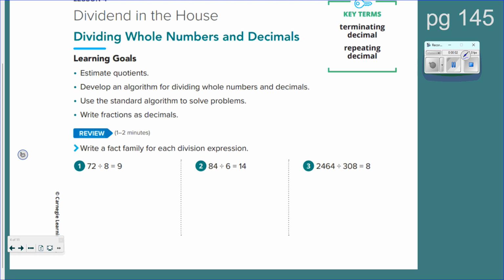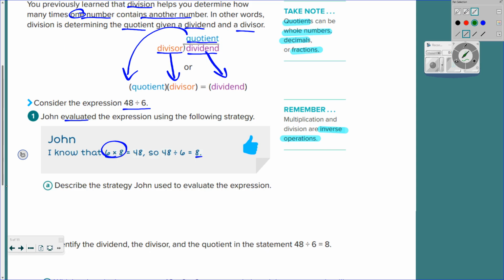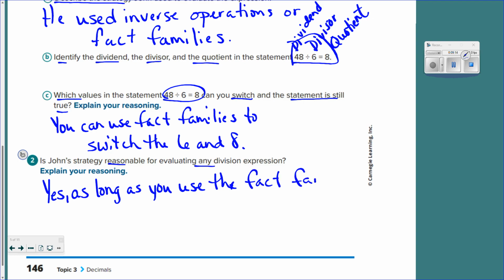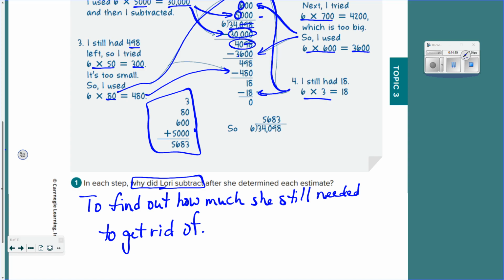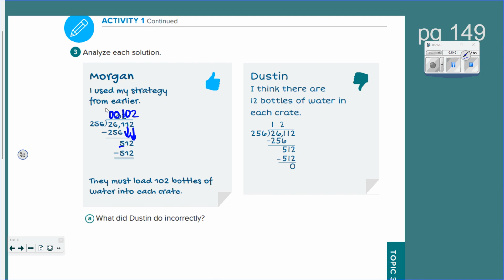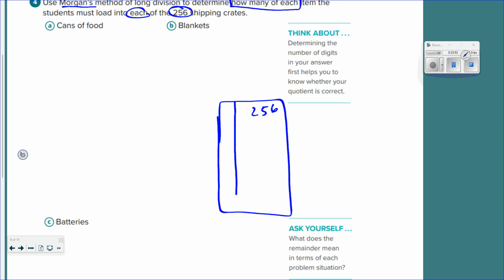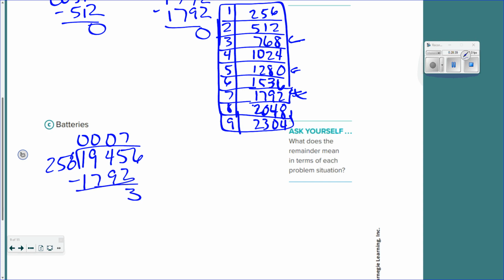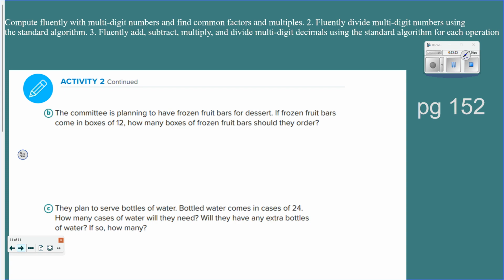KMS 6th Grade Math- Module 1, Topic 3, Lesson 4 pt. 1 - Dividing Decimals